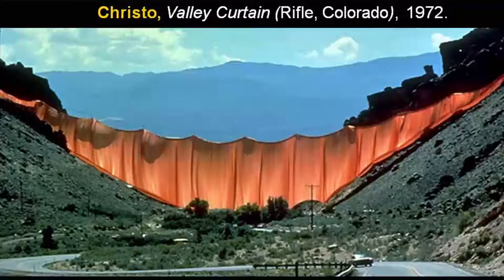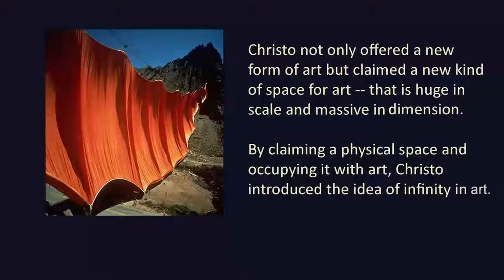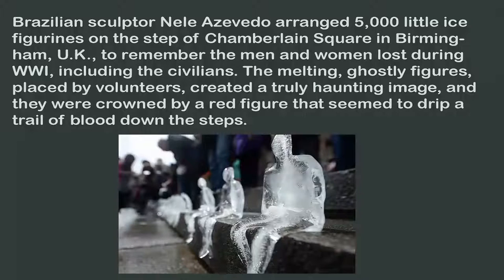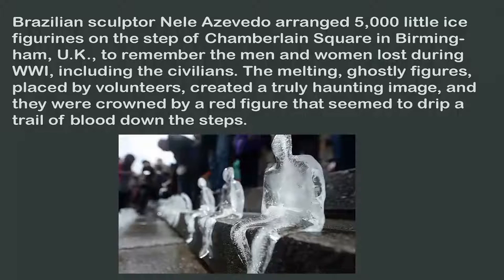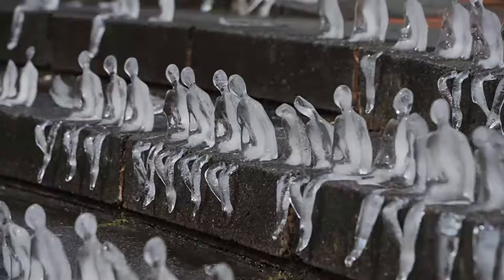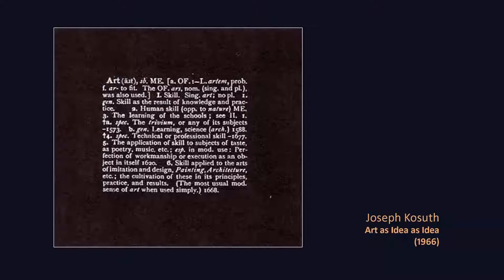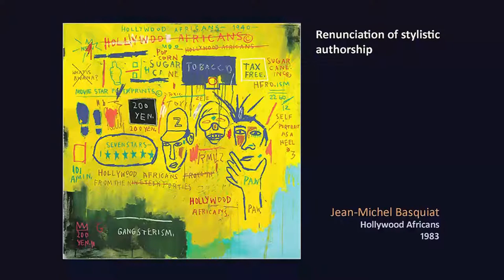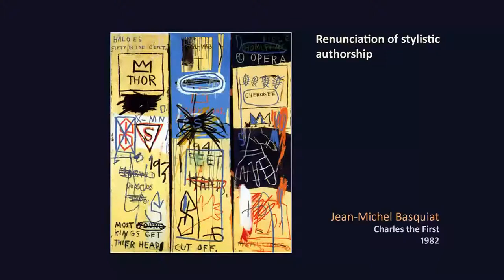Contemporary Trends: Breaking the Barriers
Contemporary art can be studied as a series of moments when the boundaries of art/medium/concept have been constantly pushed and enlarged to incorporate innovative ideas.